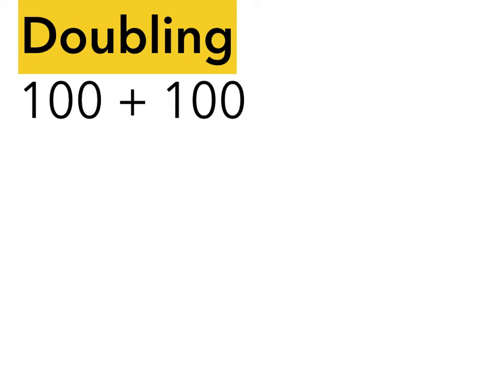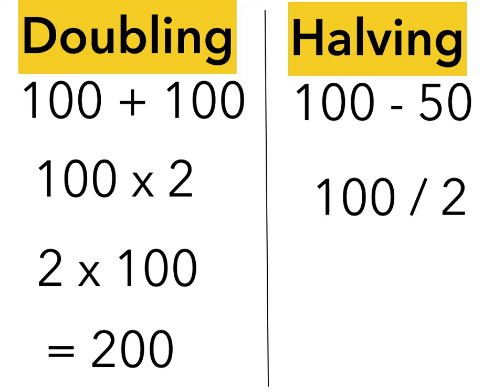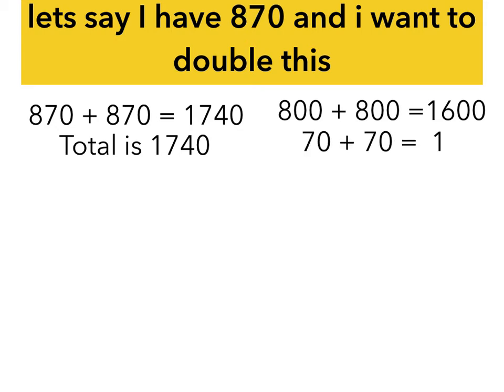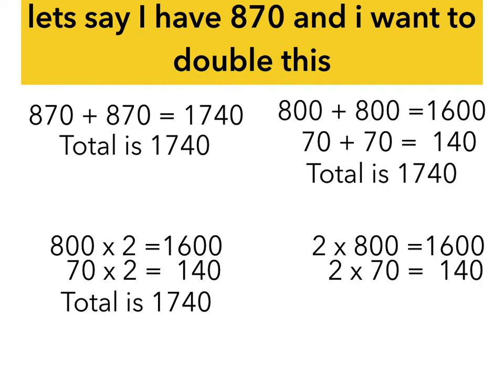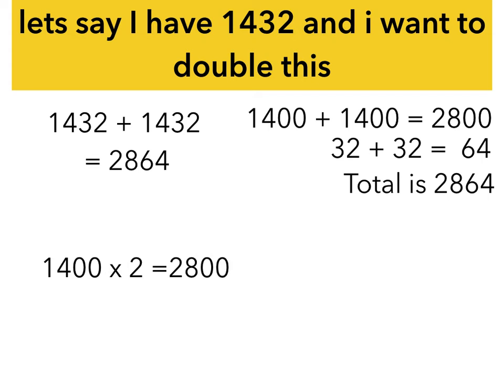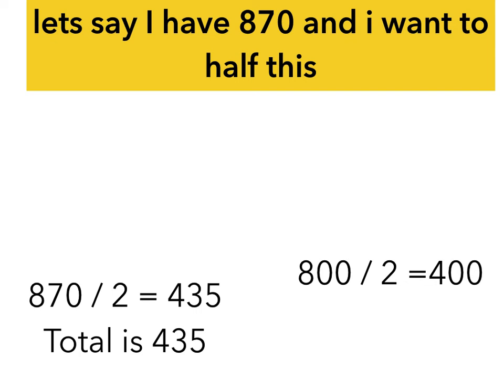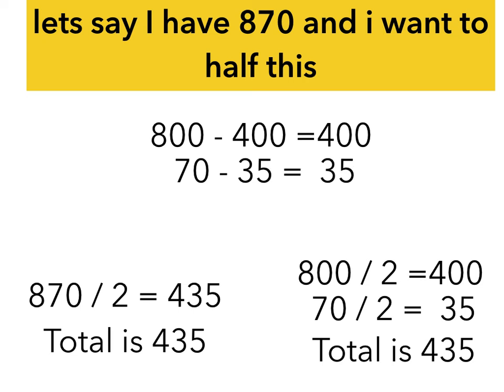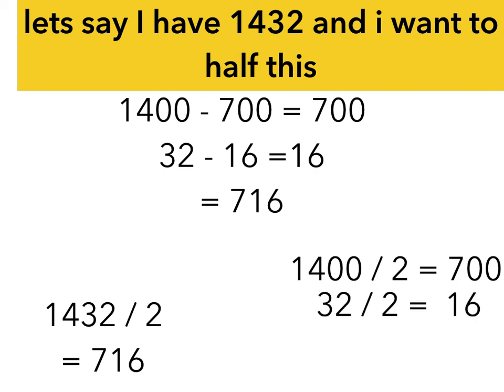Learn to Double And Half The Numbers | Fastest way to Double or Half Any Numbers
Do you know how to double and halve the number? If you are not sure on the method then this video is about to change that. Double and half is opposite of each other. In this video I have shown multiple  tricks which you can use to calculate double or half any number easily without taking too much time. The tricks shown in the video can be used for any number big or small.